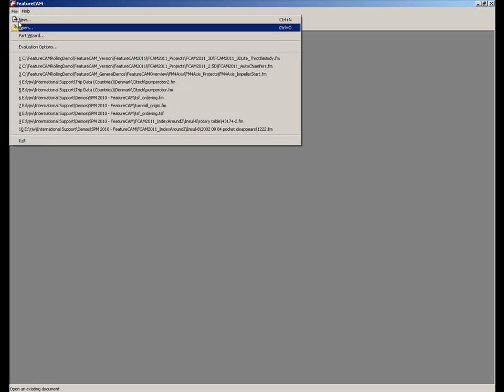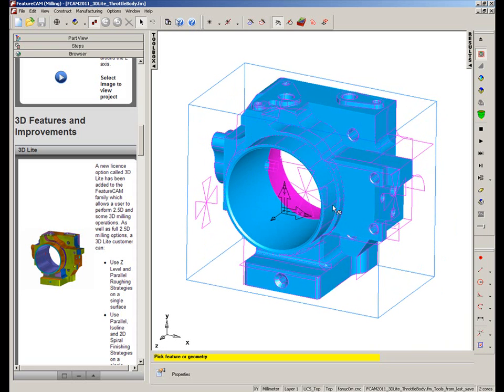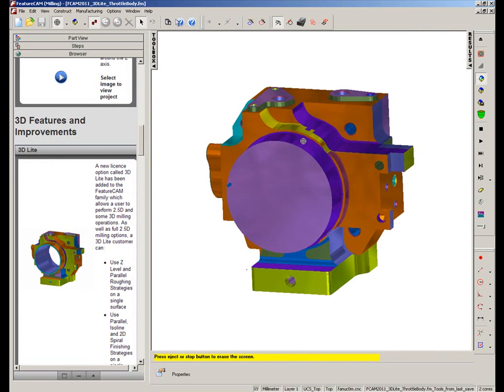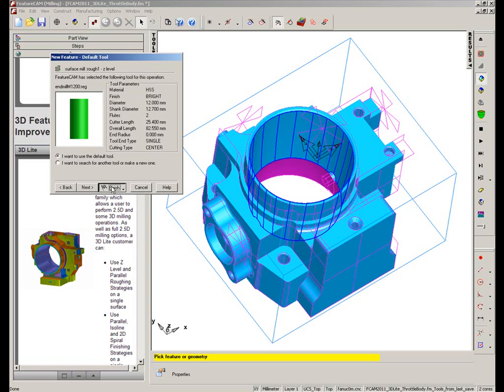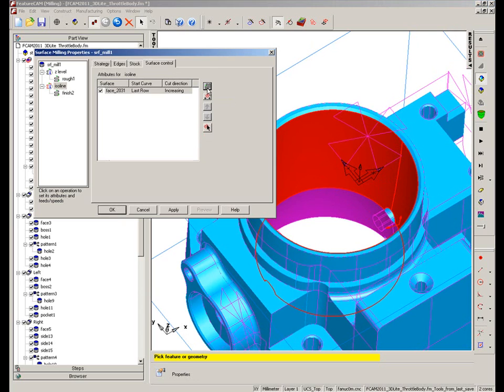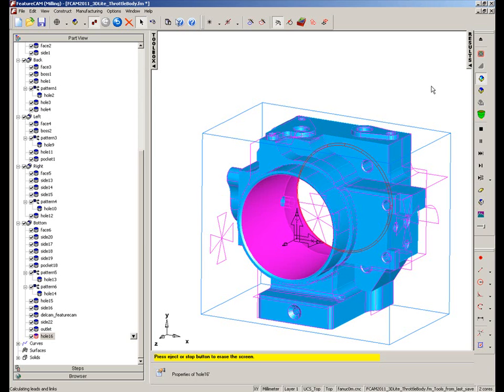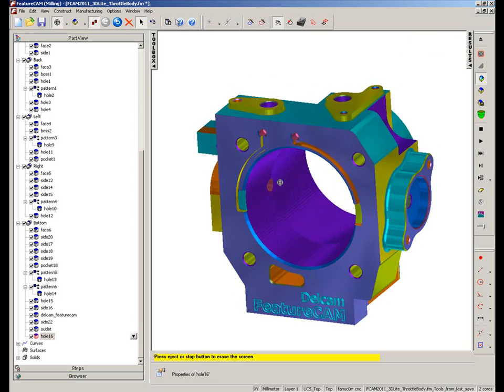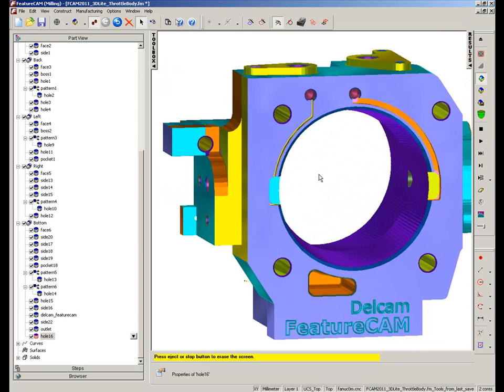3D Lite Throttle Body - FeatureCAM 2011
FeatureCAM has a new license option that sits between the 2.5D and full 3D milling.